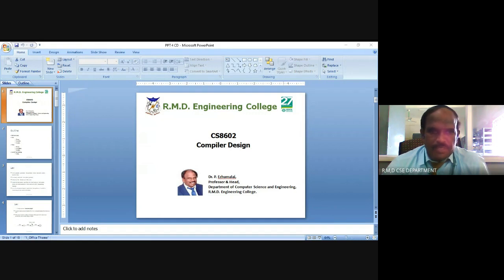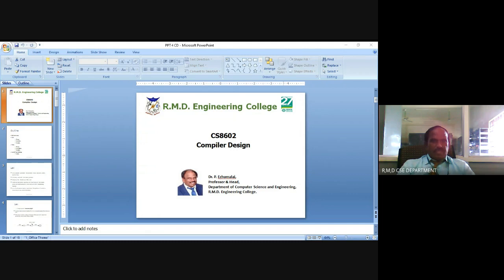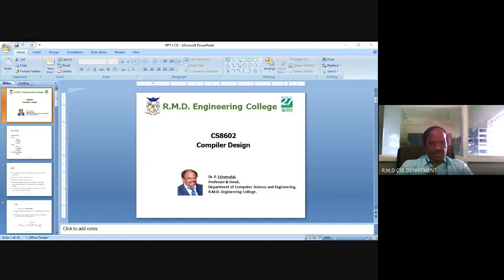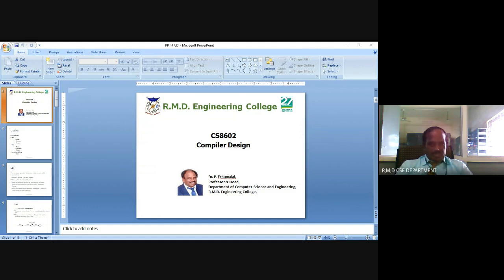Lex |Dr.P.Ezhumalai |Compiler Design |Prof & HOD CSE | R.M.D.E.C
This video explains about Lex